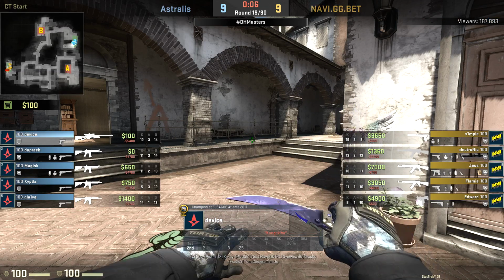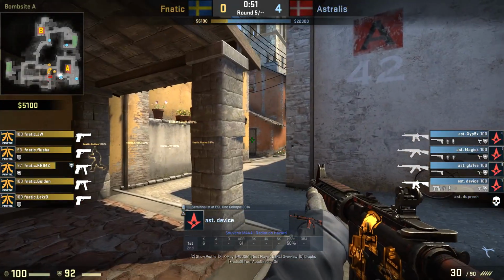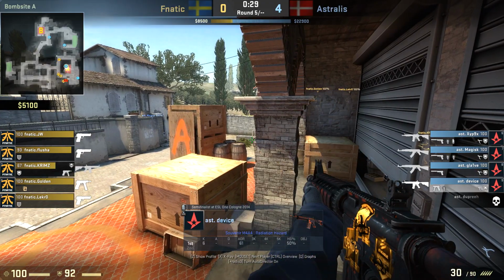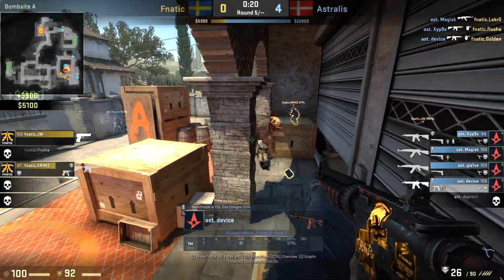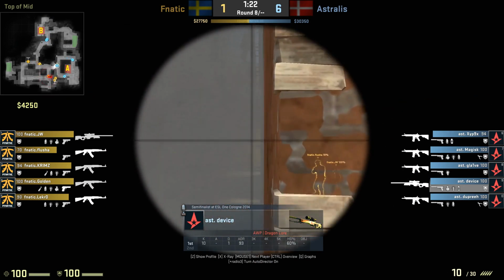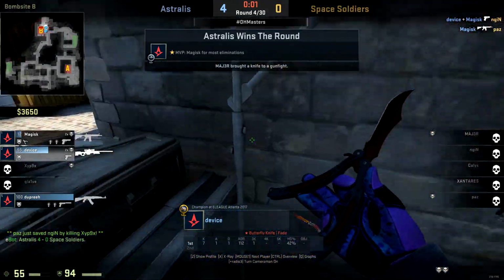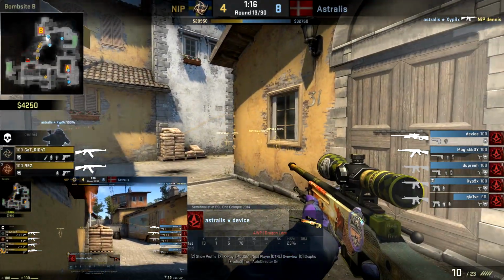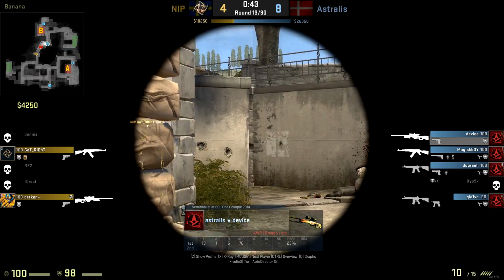CT Specialist: dev1ce stays Mobile and Under Control on Inferno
How to AWP on inferno like Astralis device or dev1ce you pick :)